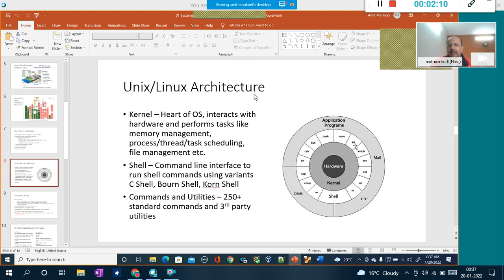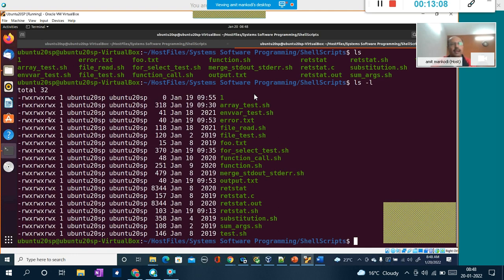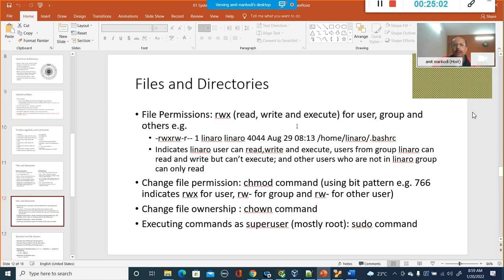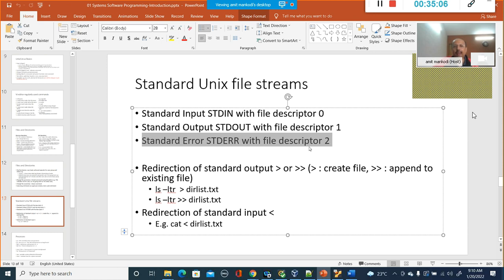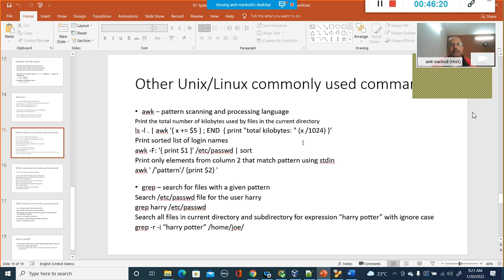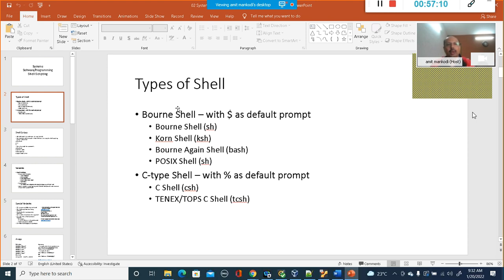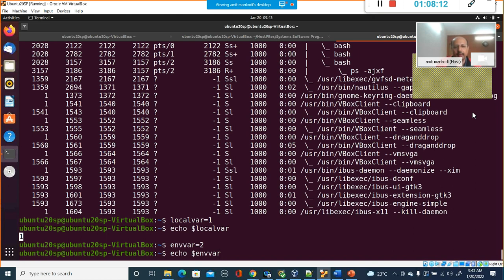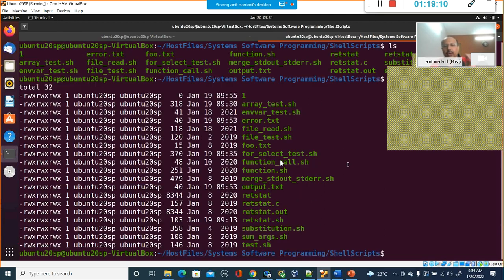IT215 System Software Lecture 02 20